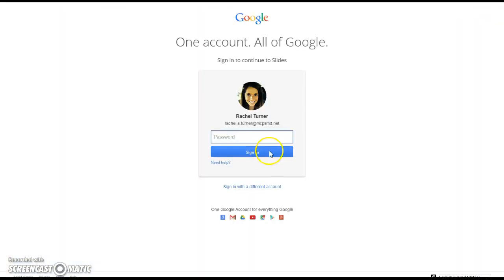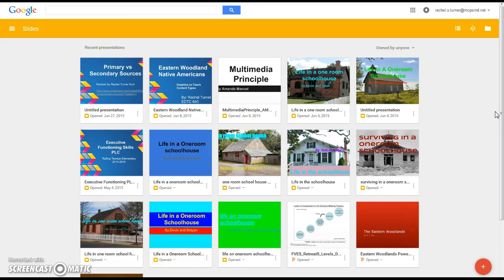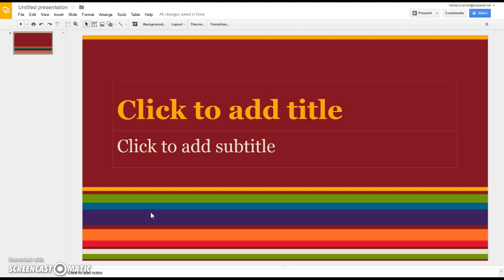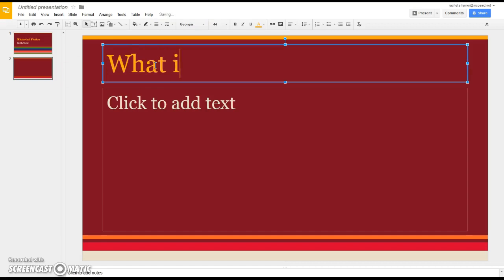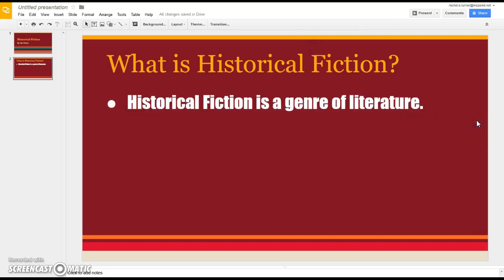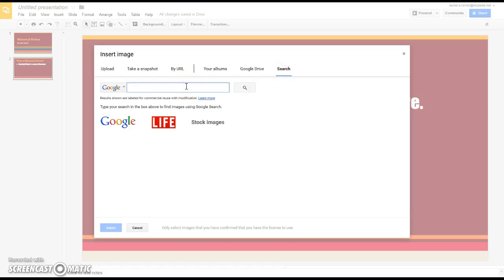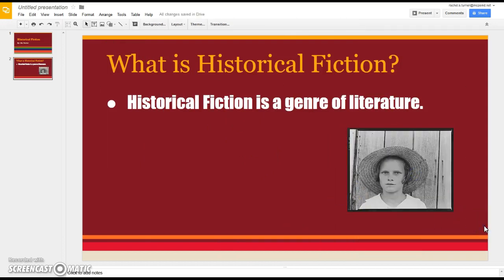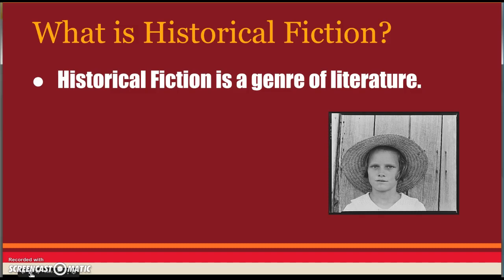The Basics of Google Slides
This video shares the basic steps and functions for using Google Slides in the classroom.